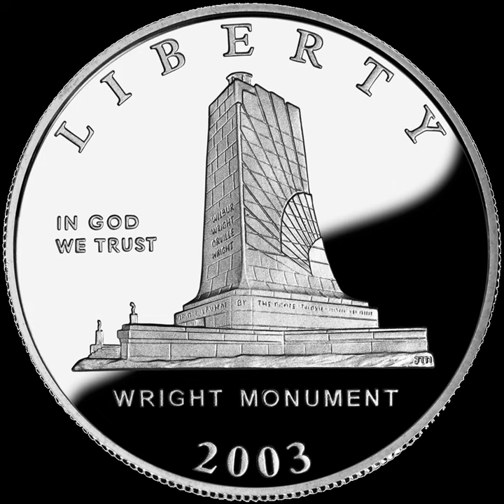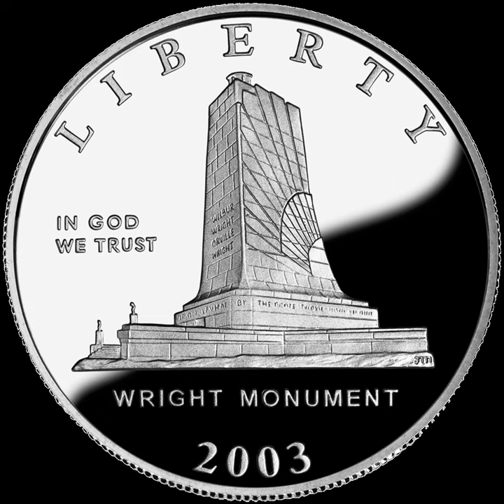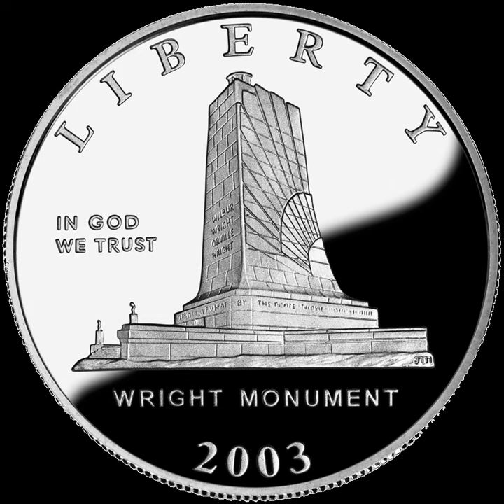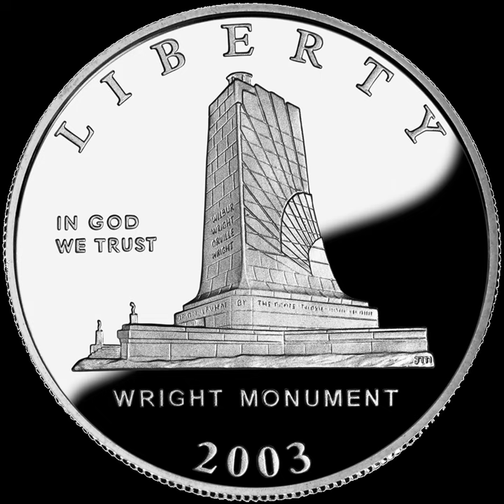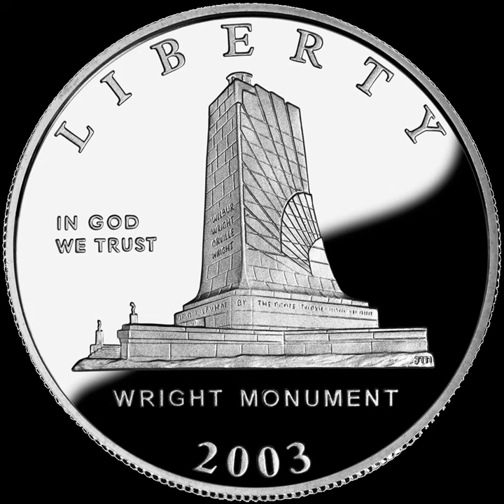First in Flight Centennial commemorative coins | Wikipedia audio article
00:00:27 1 Half dollar
00:01:04 2 Silver dollar
00:01:49 3 Gold eagle
00:02:37 4 Notes

- Socrates

SUMMARY
The First in Flight Centennial commemorative coins are a series of commemorative coins issued by the United States Mint in 2003.  The coins, issued in half dollar, dollar, and eagle ($10) denominations, commemorate the 100th anniversary of the first controlled flight of a powered heavier-than-air aircraft.  The coins were authorized by Public Law 105-124.